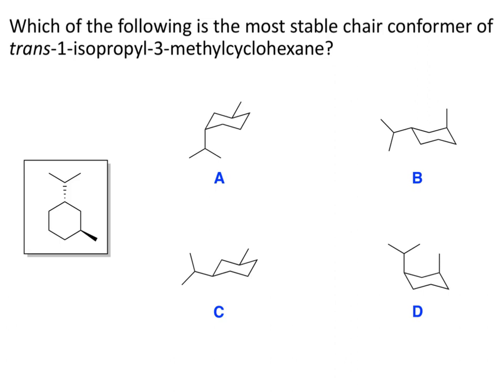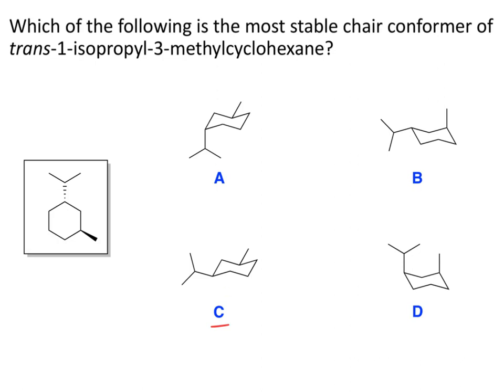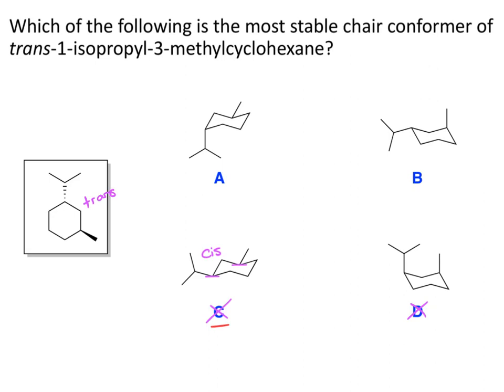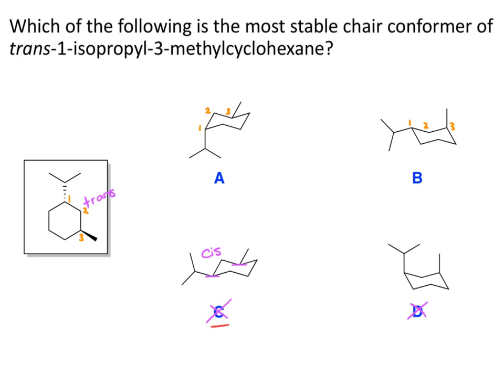4.6.1 - Q1 - Most Stable Chair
Which one of the following is the most stable chair conformation of trans-1-isopropyl-3-methyl cyclohexane?